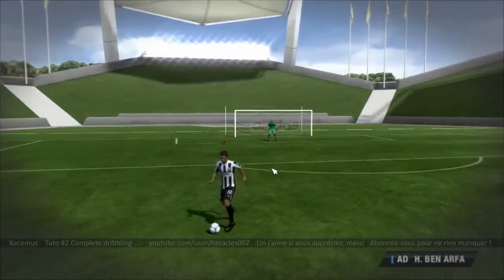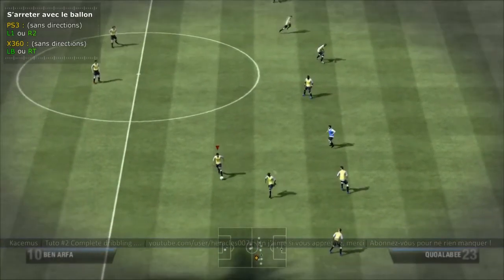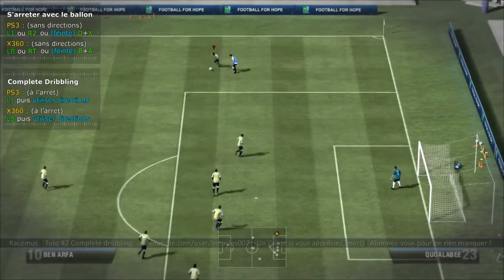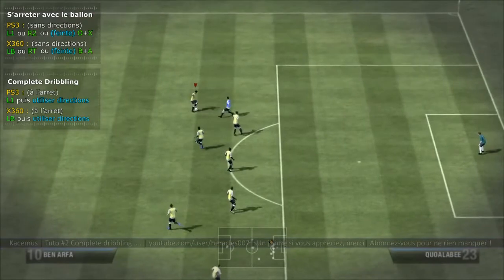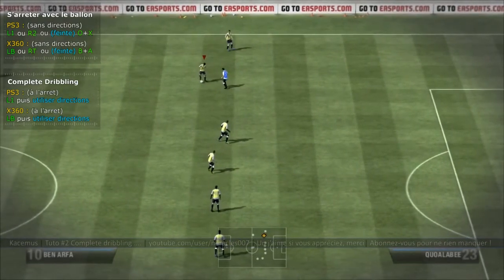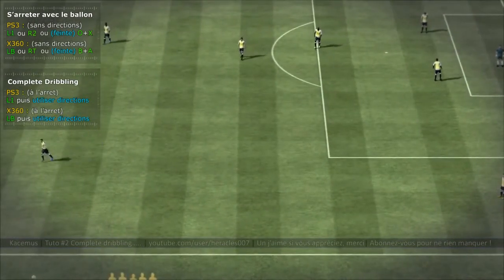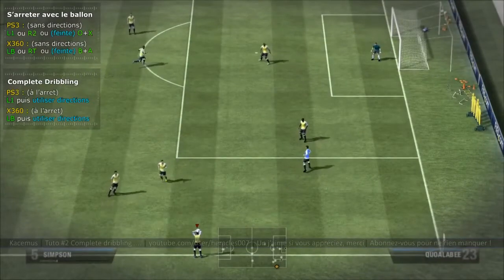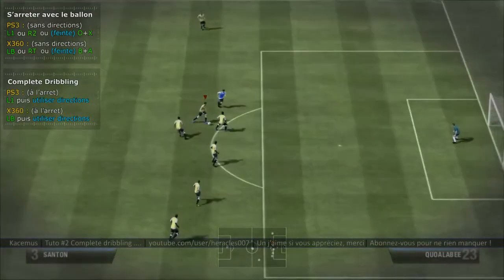Fifa 13 : Complete Dribbling + Arret de course avec ballon ! ( HD ) | Kacemus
LIS LA DESCRIPTION ! / READ DESCRIPTION !

N'oubli pas ne nous suivre sur Twitter, Facebook !